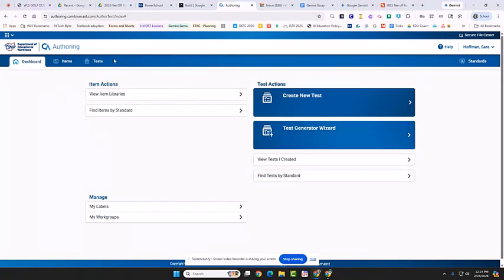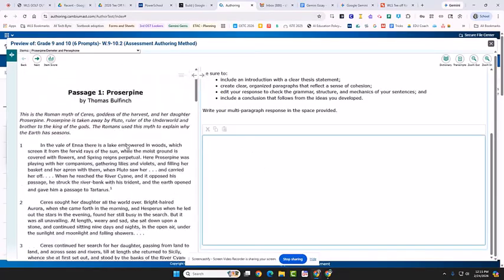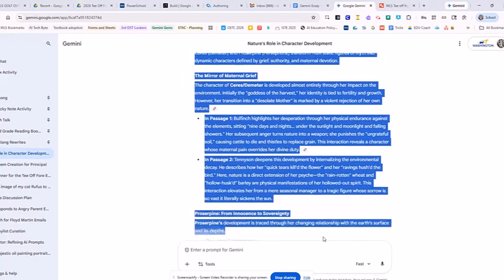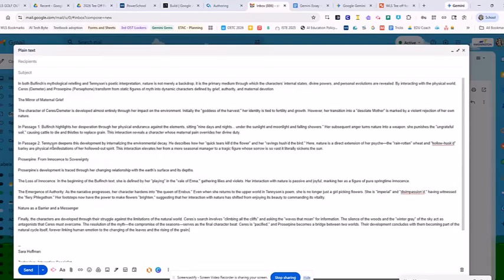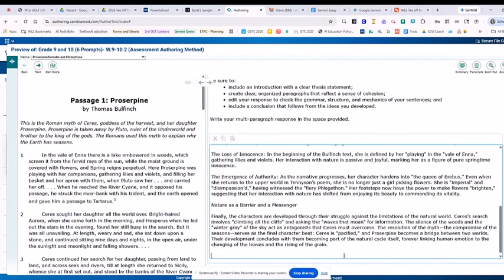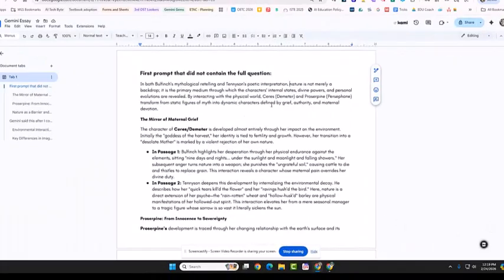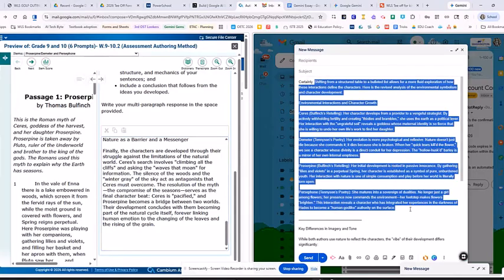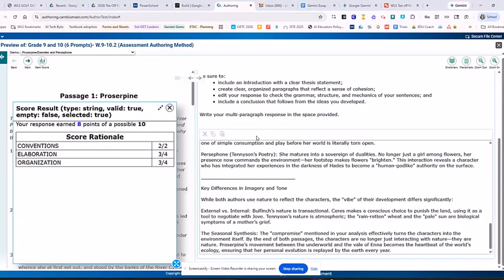Real Time Essay Scoring in Assessment Authoring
This video demonstrates a simple workaround for educators using the OST assessment authoring site. When previewing tests, you may notice that the standard copy and paste function is disabled for essay responses. This can make it difficult to test the system with pre-written examples.

By using a simple drag and drop method, you can bypass this limitation. Simply paste your practice essay into an email, highlight the text, and drag it directly into the response box in preview mode.

This technique is particularly useful for teachers who want to see the AI scoring system in action. Once the text is in the box, you can click the item score button to receive an immediate /10 score based on the state's writing rubric. This provides instant insight into how the automated system evaluates student writing.
00:00 Introduction
00:40 View Tests Created
01:06 Test Preview Mode
01:30 Item Score
02:32 Drag and Drop Text Trick